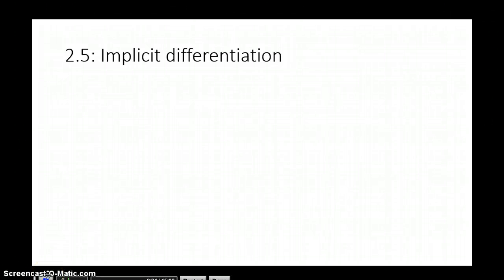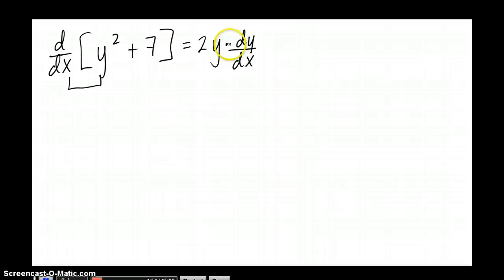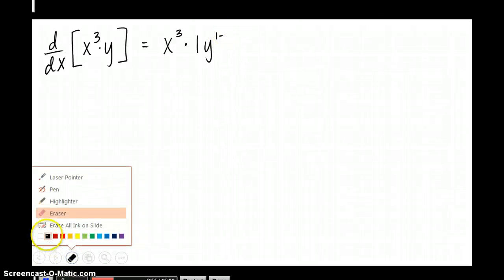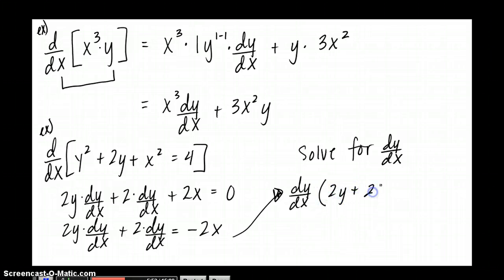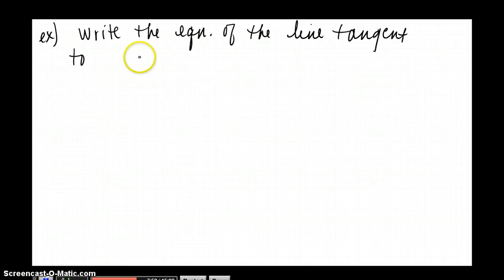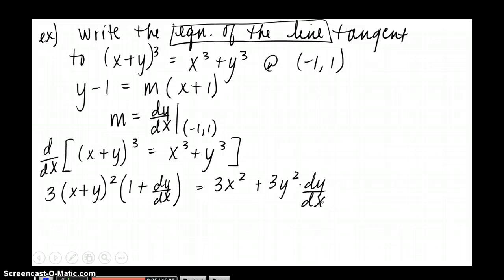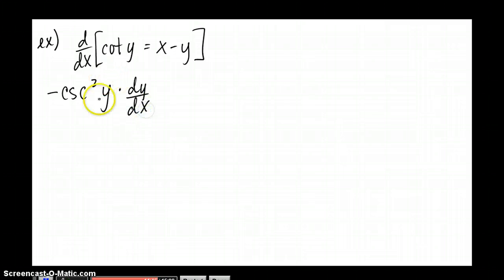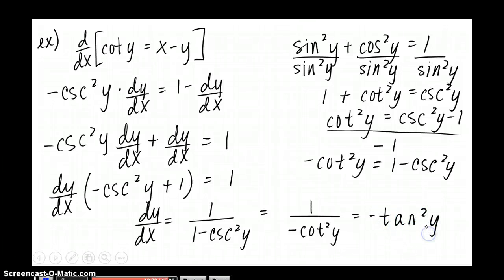2.5 #1: Implicit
examples of first derivative only